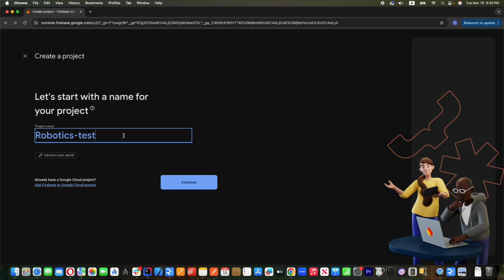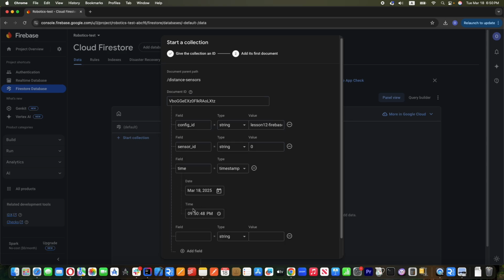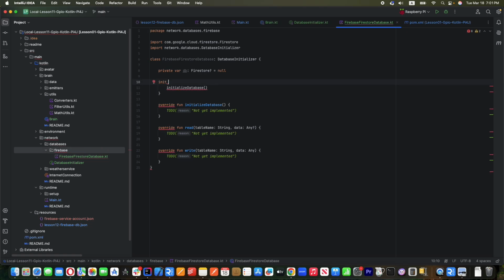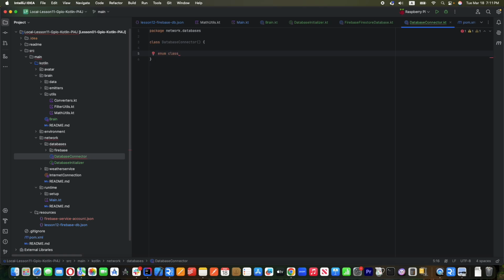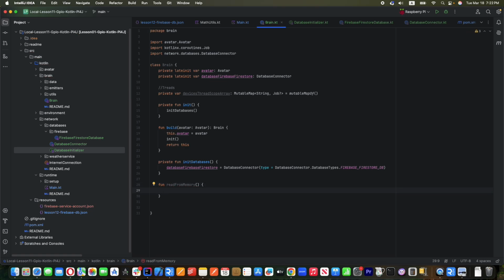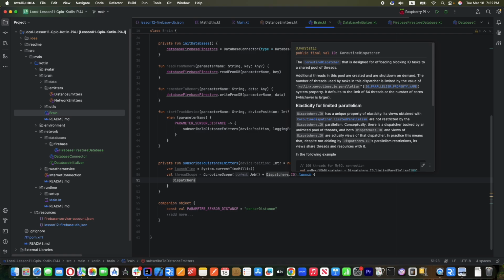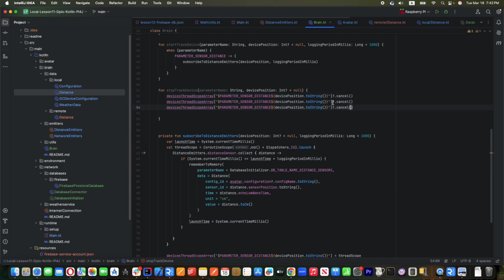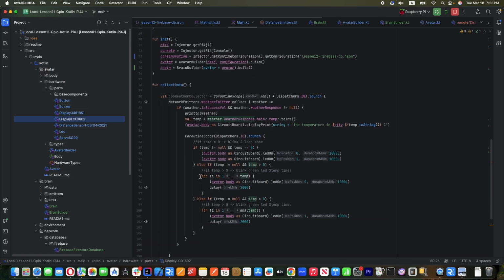Lesson 12. Firebase Database remote connection: GPIO/Kotlin(Java)/Pi4J/Robotics/AI